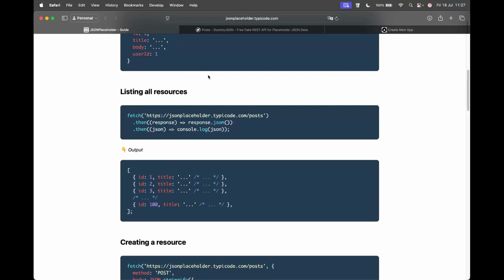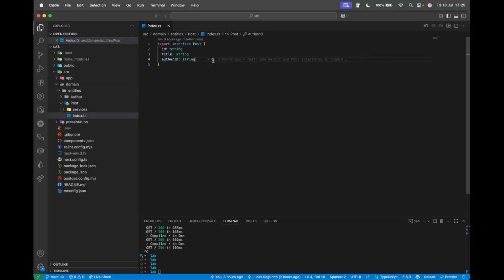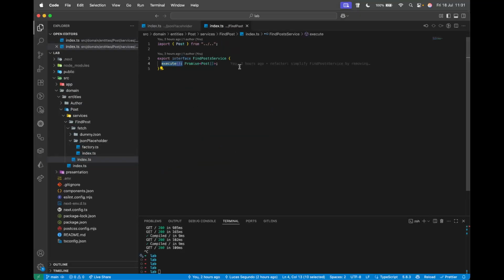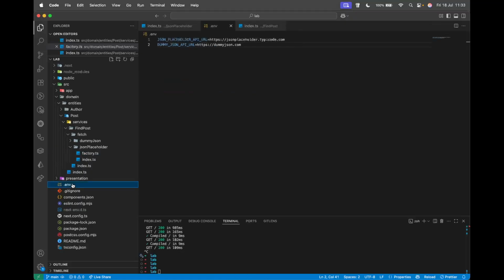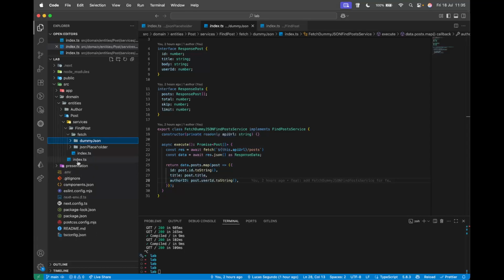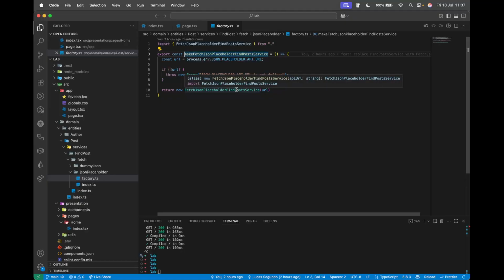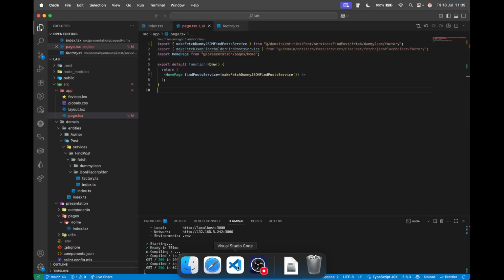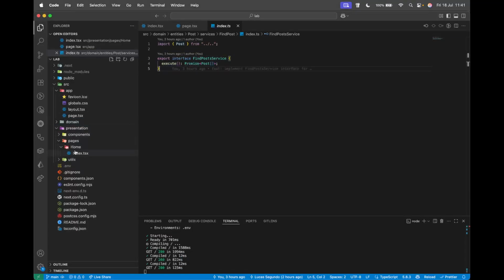Dependency Inversion with example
Tired of tangled, hard-to-change code? Discover the Dependency Inversion Principle (DIP) and learn how to decouple your software for easier maintenance, testing, and scalability. We'll break down this essential SOLID principle with clear examples and show you how to apply it in your projects.